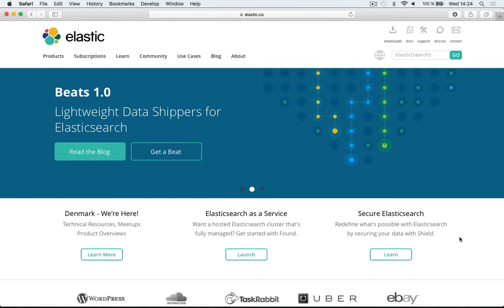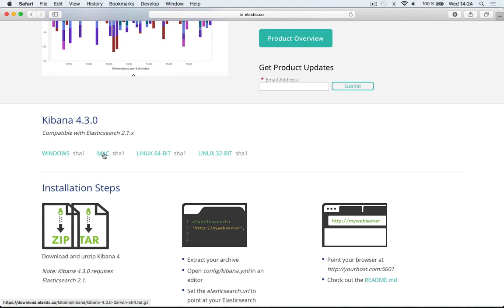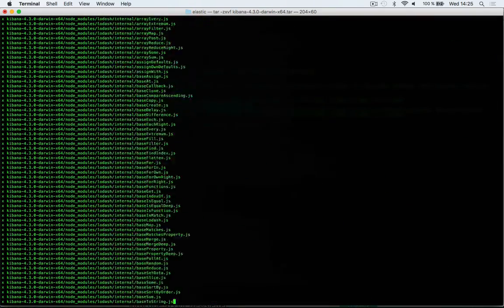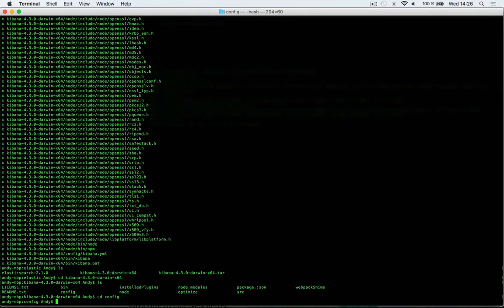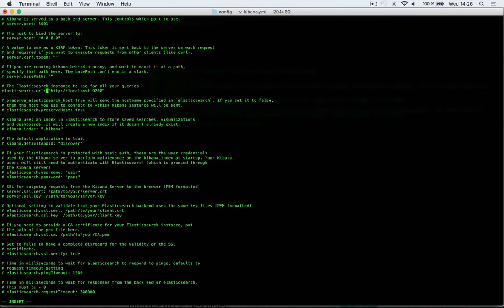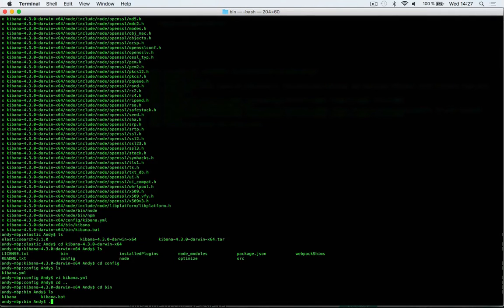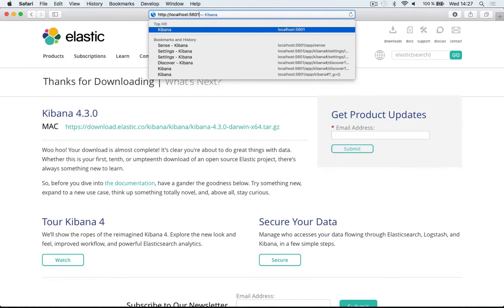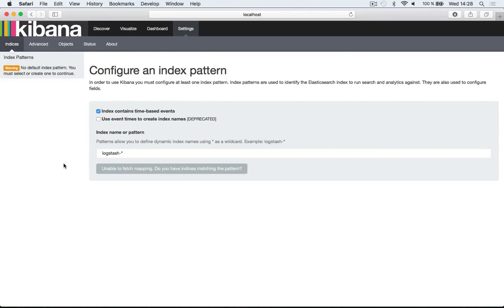Installing Kibana for Elasticsearch on OS X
This video shows how to install Kibana for Elasticsearch on Mac OS X.